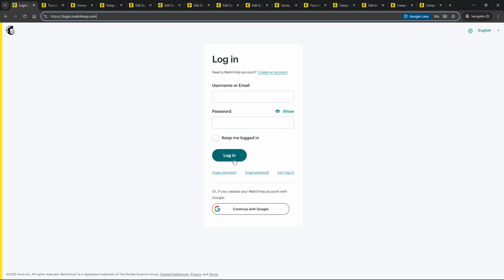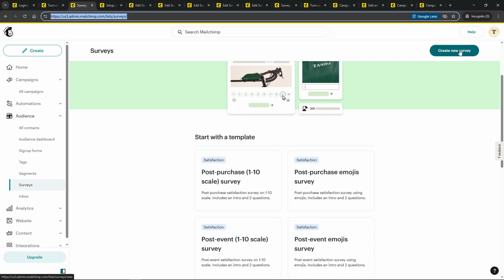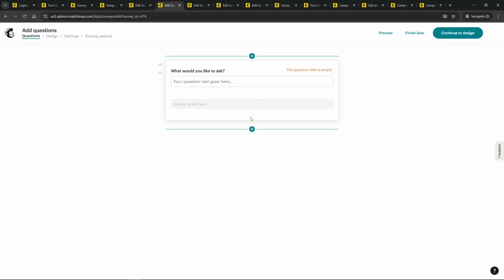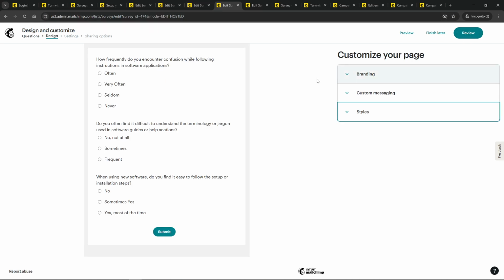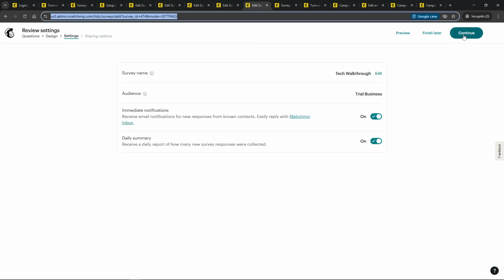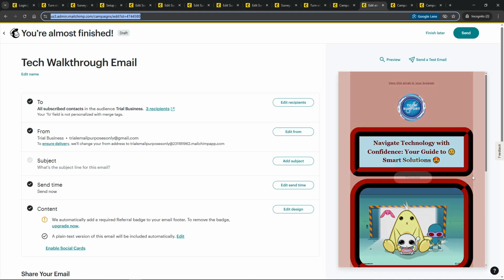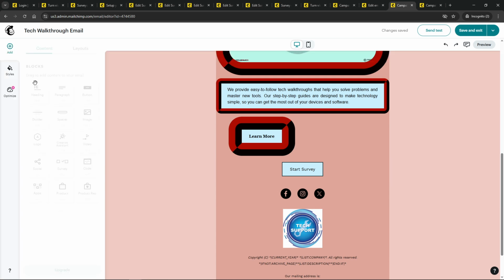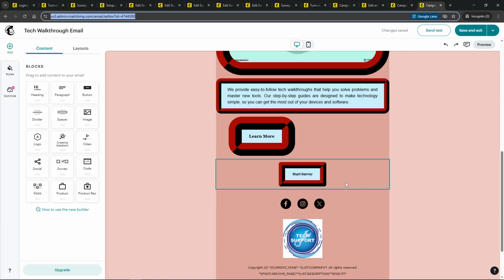How to Embed a Survey on Mailchimp Full Tutorial 2025